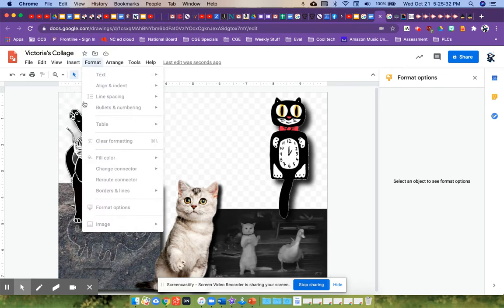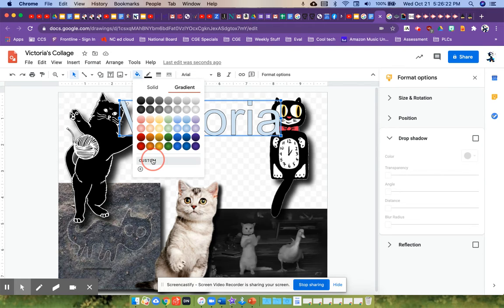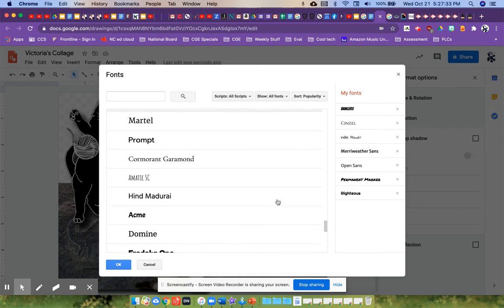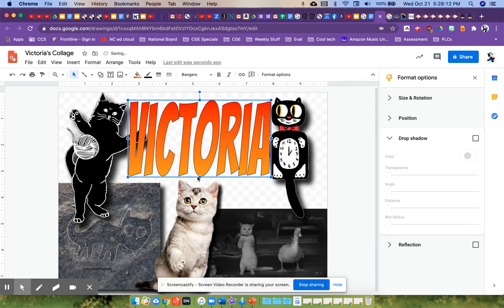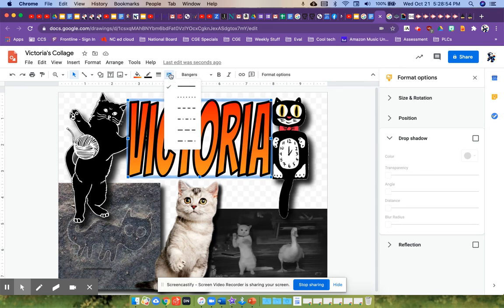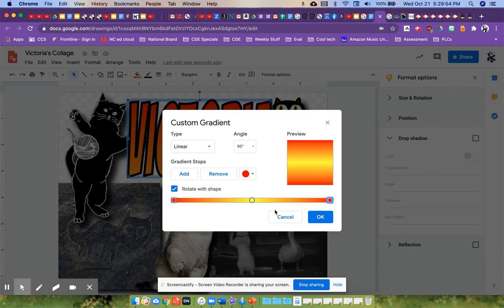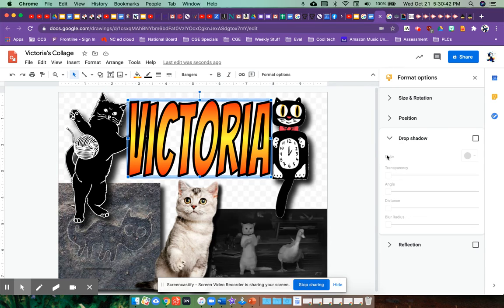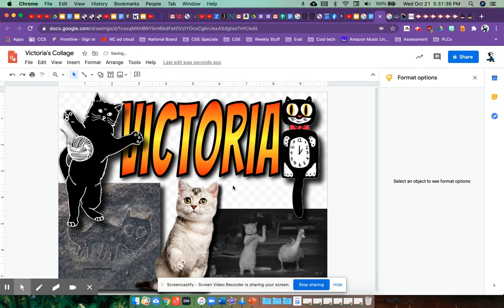Part 7 Collage: Word art and gradation inside Google Draw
How to work with word art and gradation inside of Google Draw. Use multiple stops for gradation.